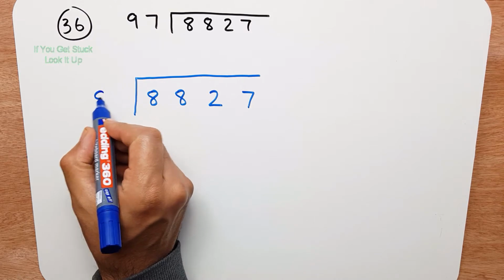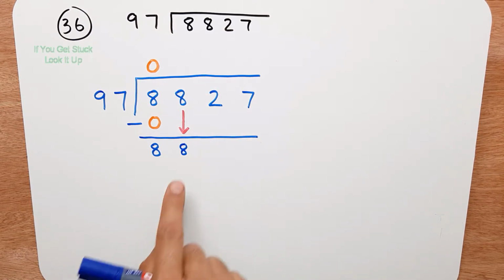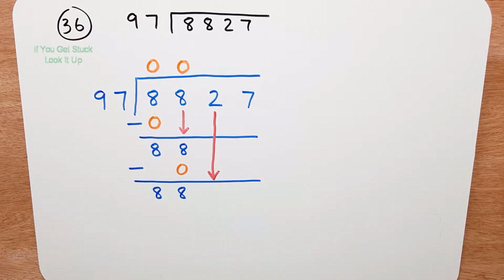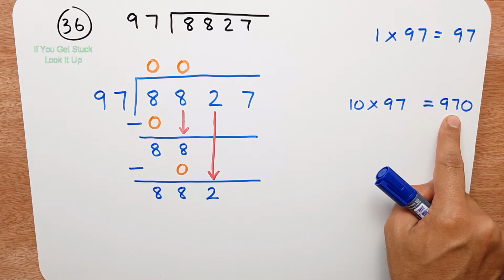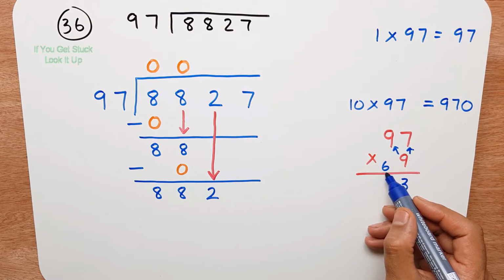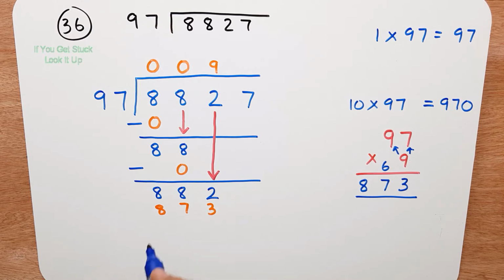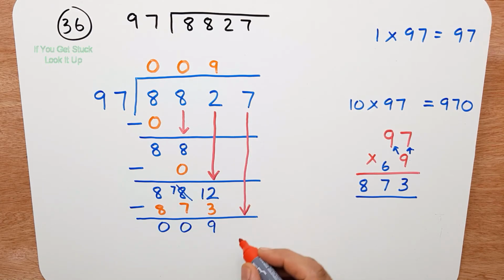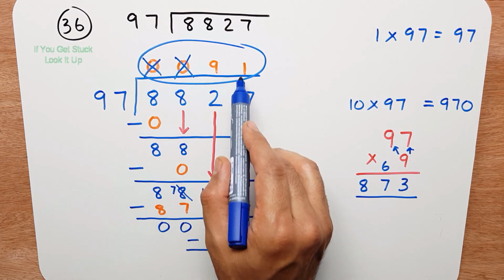Mathematics SATS 2018 PAPER 1 - Q36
Q36
Original Test Papers: